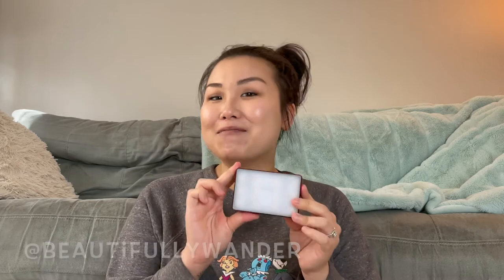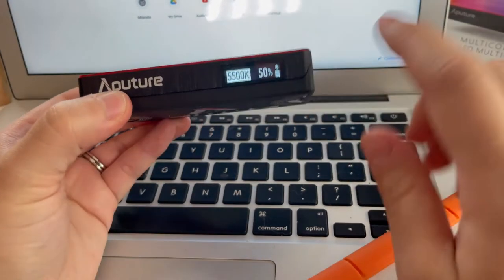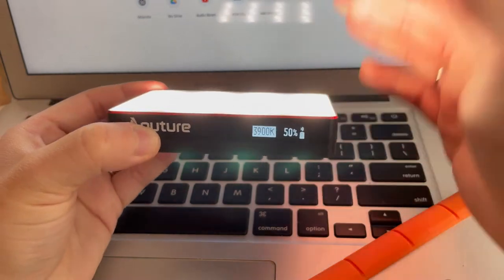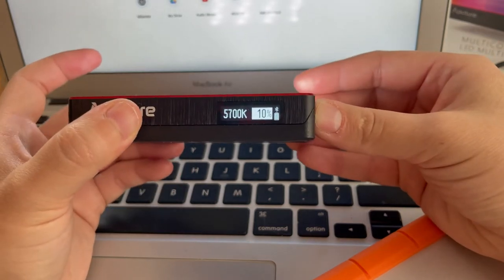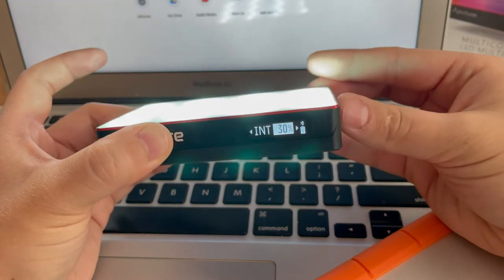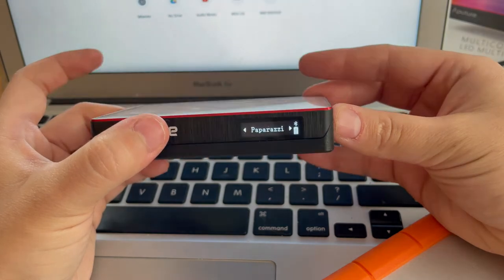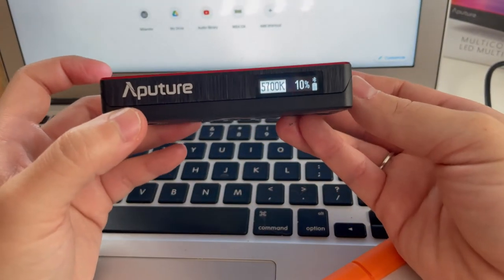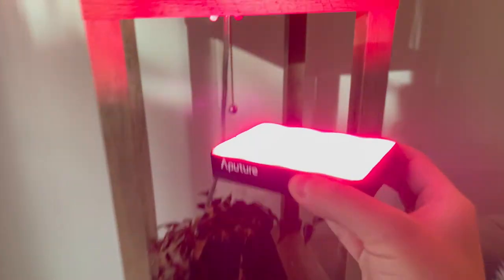My New Favourite Photography & Video Accessory | Aputure MC Light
For Christmas I was gifted the Aputure MC RGBWW Film Light and I have been loving this little accessory for my videography and photography! Let's chat about the features of this light and how I like to use it!

*I forgot to mention in the video that you can control it with your phone! I don't really use this function but it's handy!

Timestamps:
0:23 - functions + features
3:52 - how I like to use it

🌸 About Me: My name is Robynne! Photography and videography is a way for me to document moments that matter or tell a story. This pocket of the web is where I like to connect with others, share what I know, and inspire people to do things. I create content around photography, travel, and my personal journey in this creative world. I'd love it if you joined me on this journey!

📷 Gear I Use:
-Filming: iPhone 12 PRO // Rode Video Micro
-Lighting: Aputure MC Film Light // Neewer Softboxes
-Photography: Olympus EM1 Mark II // 12-40 f2.8 PRO // 40-150 F2.8 PRO // 7-14mm F2.8 PRO // 25mm F1.8
-Accessories: Ona Bowery Bag // Peak Design Everyday Sling 6L // Peak Design Capture Clip // Manfrotto Pixie Tripod // Newer Tripod